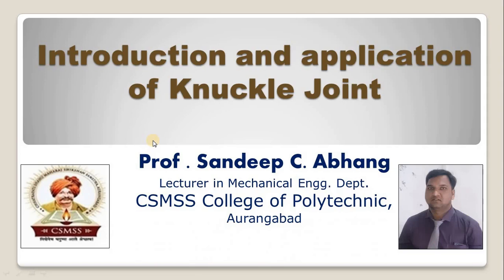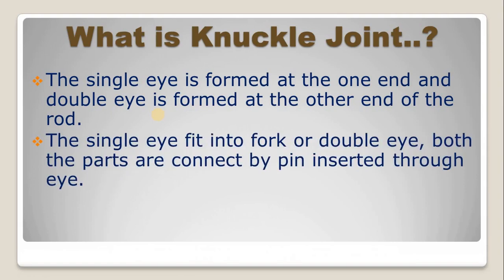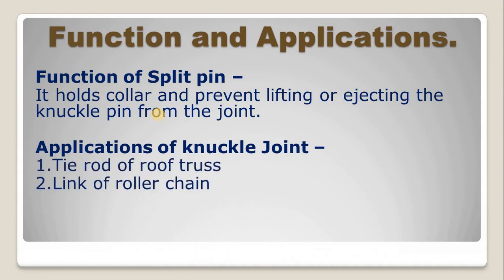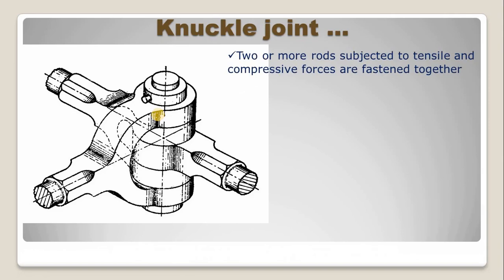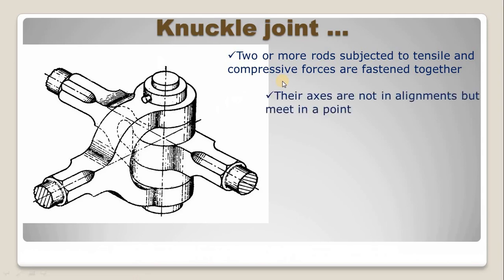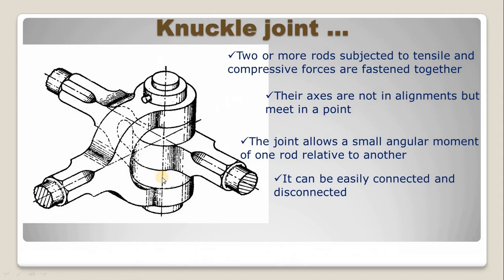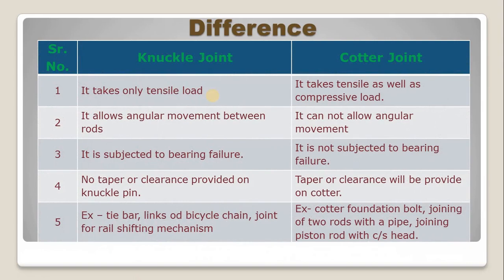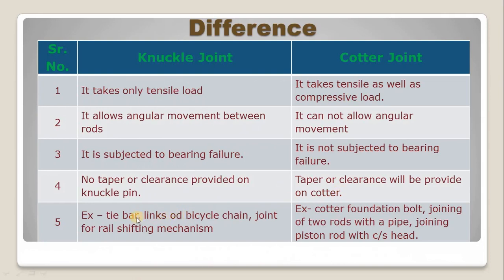Lecture 2. 2 - Introduction and Applications Knuckle Joint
Socket Spigot Knucklepin# SlitPin#Knucklejoint#Sngle#eye#Fork#end#Double#eye#Introduction#Application#And#Difference